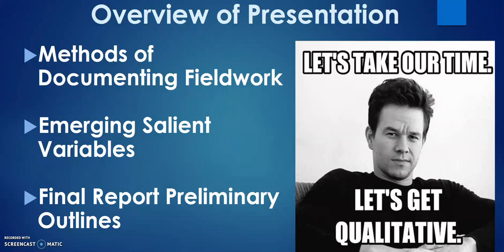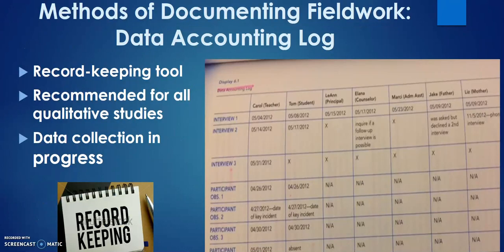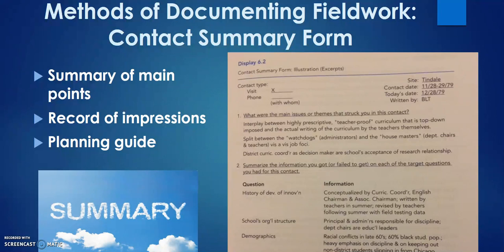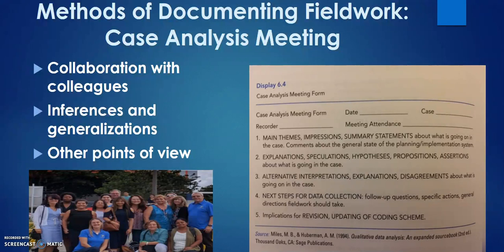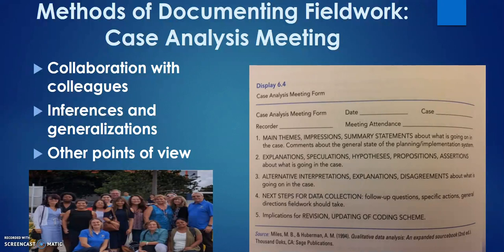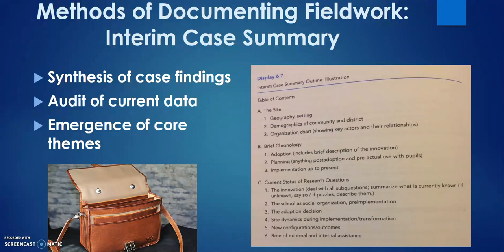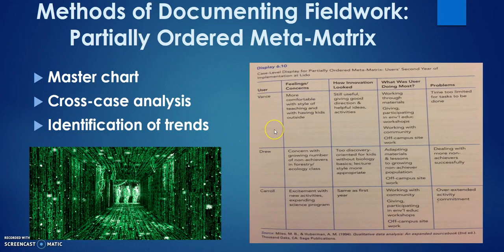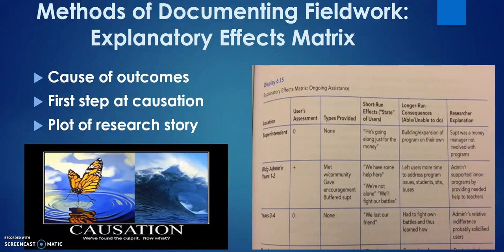Qualitative Data Analysis: Chapter 6 Summary